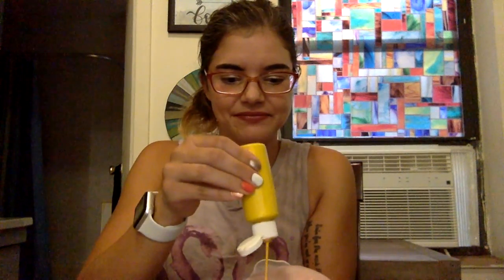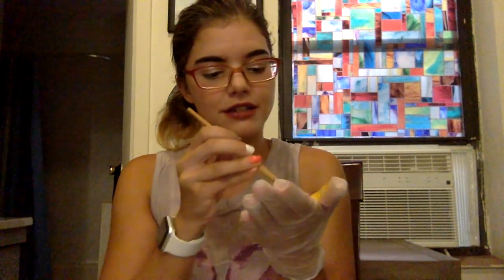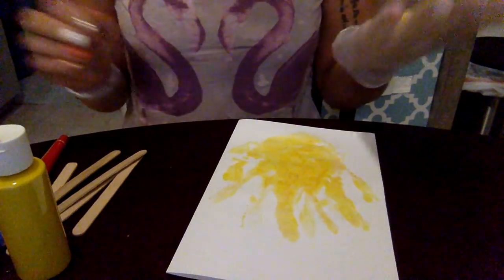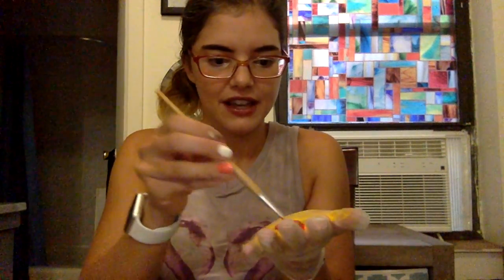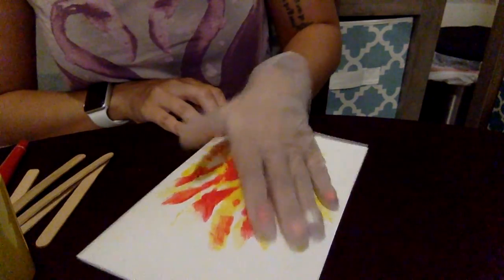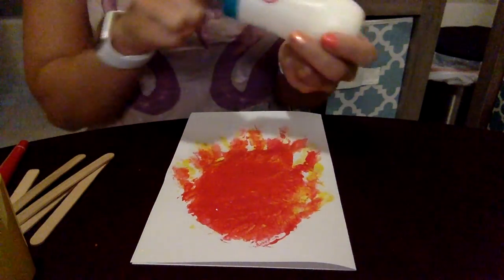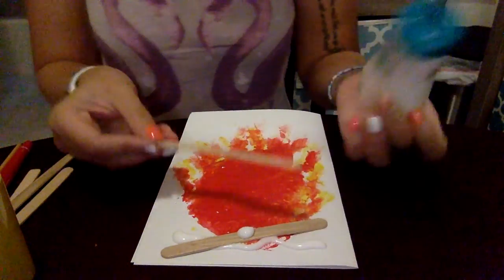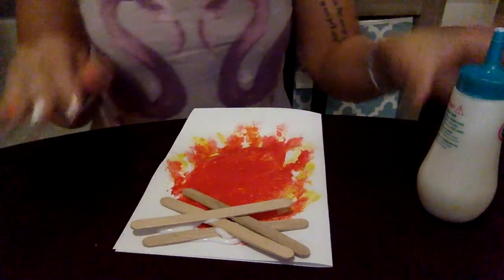Handprint Campfire!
Today, I wanted to show you how to make a campfire using your handprint, some paint, and popsicle sticks! Have fun :)